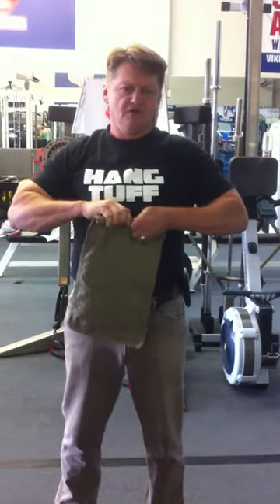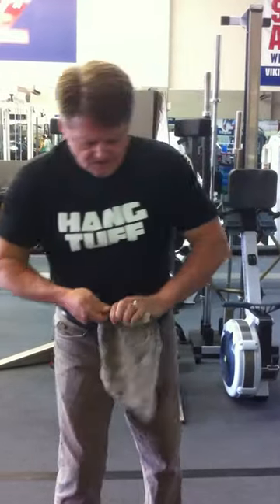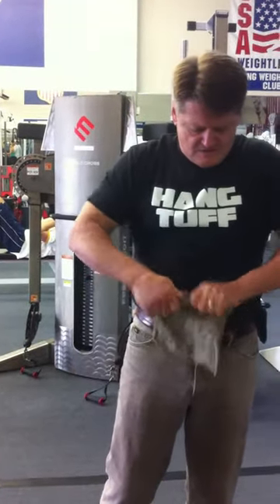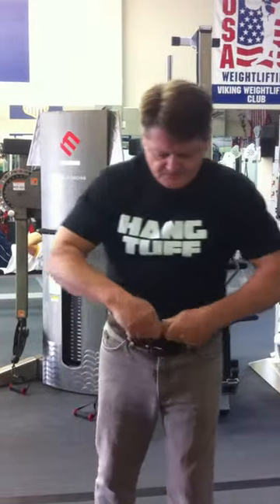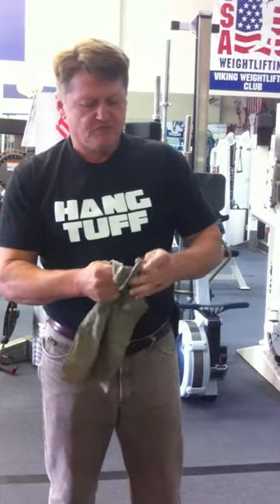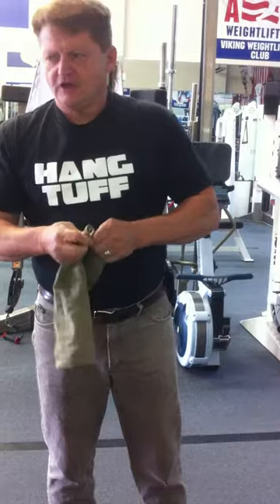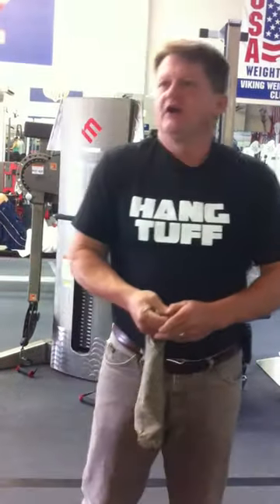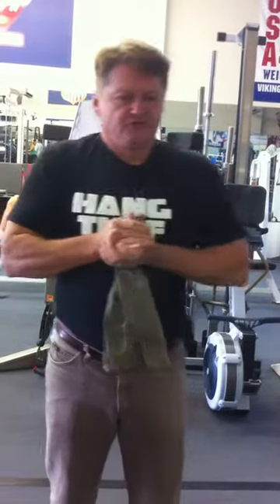ADVANCED NAIL BENDING WITH ARMY MAGUIRE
BENDING NAILS FOR STRENGTH DEMONSTRATION AT YARD TRAINING CENTER